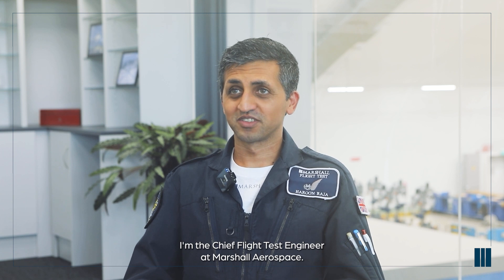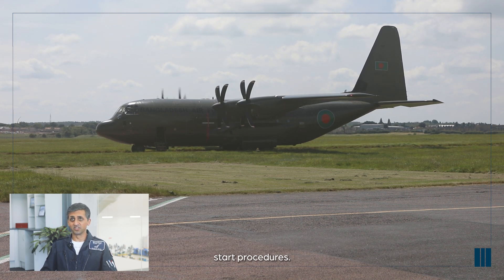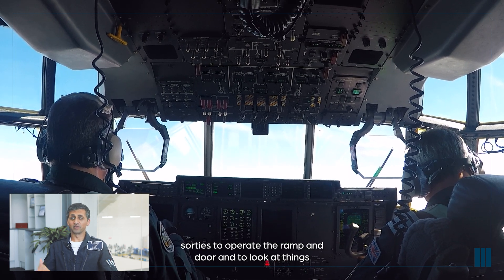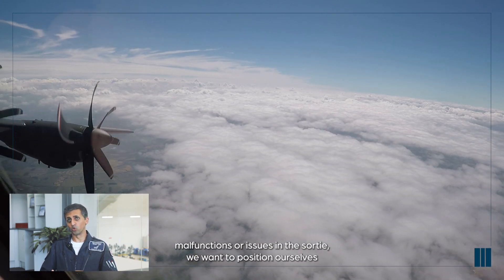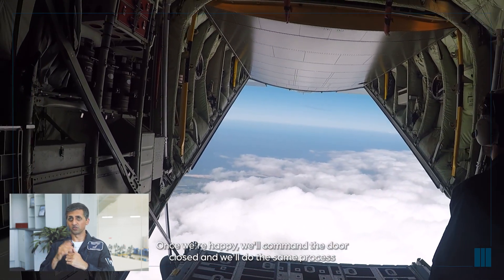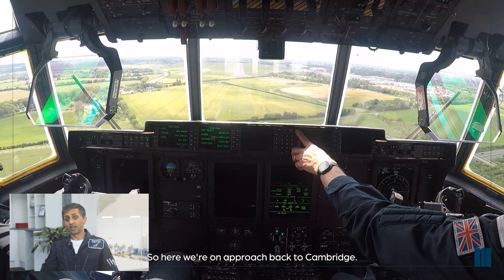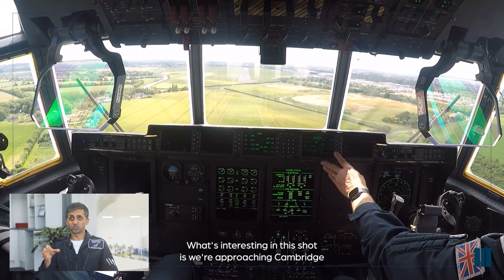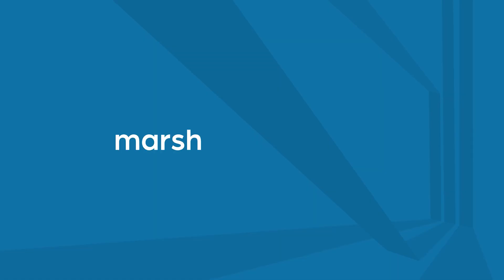C-130 Flight Test with Haroon Raja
Join Chief Flight Test Engineer Haroon "Harry" Raja on a Lockheed Martin C-130J post-maintenance sortie from Marshall's HQ in Cambridge, UK.

Harry demonstrates how our expert team puts aircraft through their paces to ensure safety and capability before delivery to customers.

0:00 - Meeting Harry
0:46 - Flight test intro
1:20 - Startup and taxi
2:22 - The climb
2:36 - The Air Loadmaster's role
3:40 - Flying conditions
4:25 - Operating the cargo door
5:06 - Engine shutdowns and relights
8:14 - Approach and landing